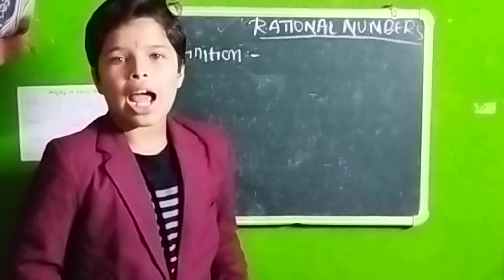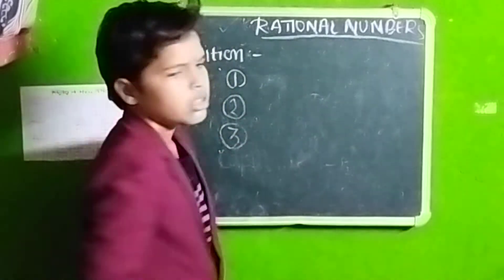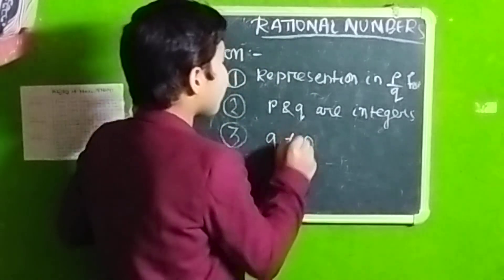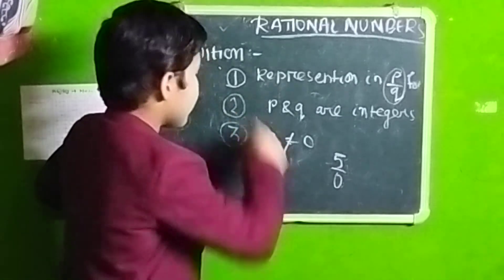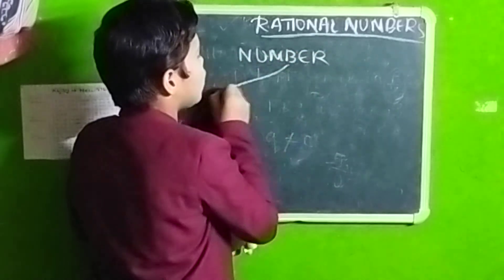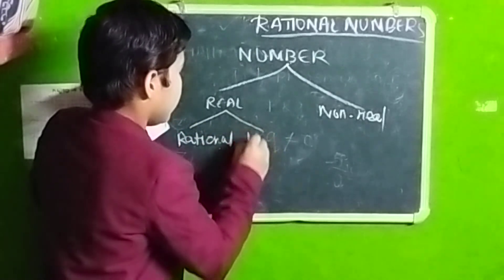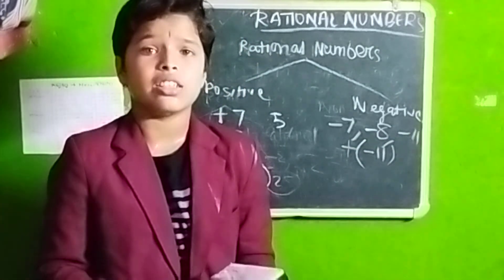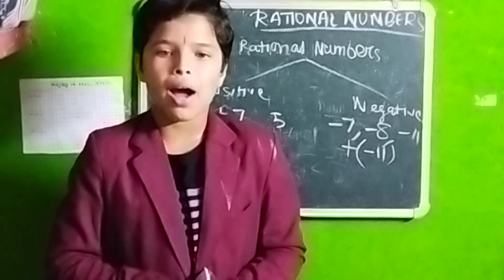Rational Numbers Class 8 Maths by- Sahil kumar Dash